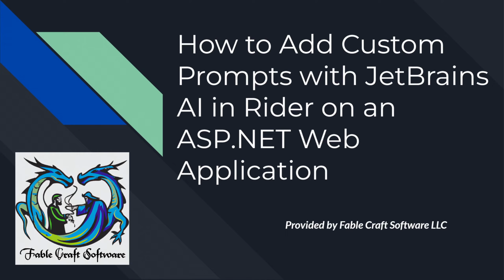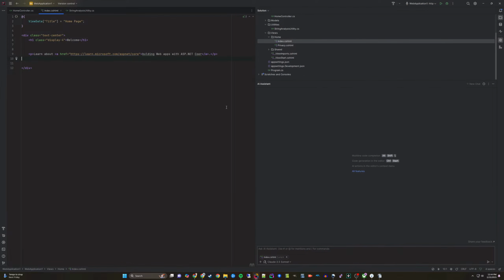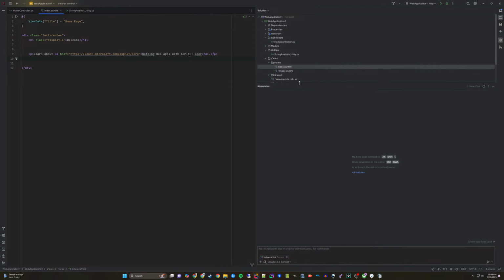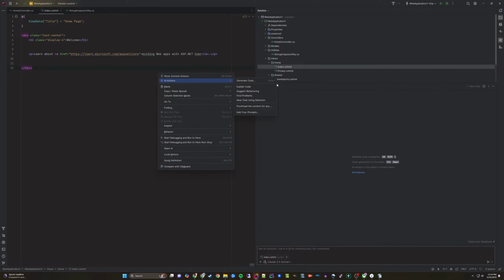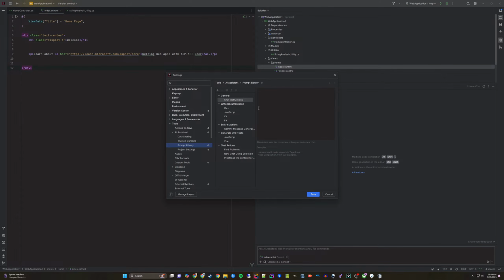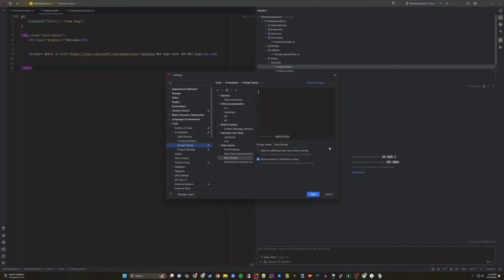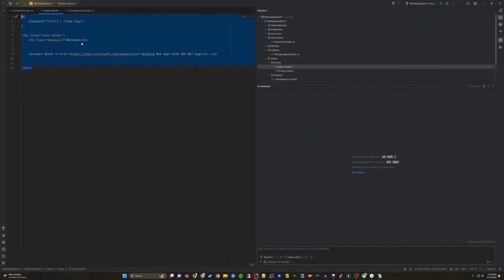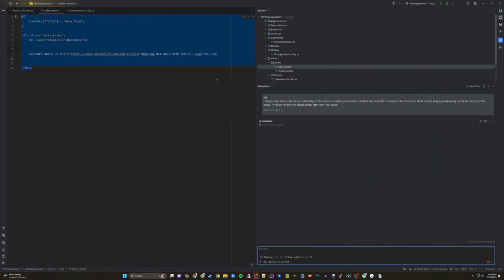How to Add Custom Prompts with JetBrains AI Assistant in Rider on an ASP.NET Web Application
Learn how to create and save custom AI prompts in JetBrains Rider to automate repetitive tasks in your ASP.NET Web Application! 🤖✨ This video guides you through creating a prompt specifically designed for proofreading text and checking grammar, making your web development workflow faster and more efficient.

🔹 Steps Covered:
1️⃣ Access the JetBrains AI Actions menu
2️⃣ Create and save a custom prompt
3️⃣ Use the prompt to automatically check spelling and grammar
4️⃣ Review concise, AI-generated feedback instantly

Custom prompts in Rider’s AI Assistant help streamline your coding tasks—try it out today!